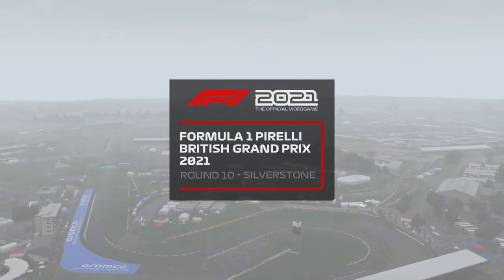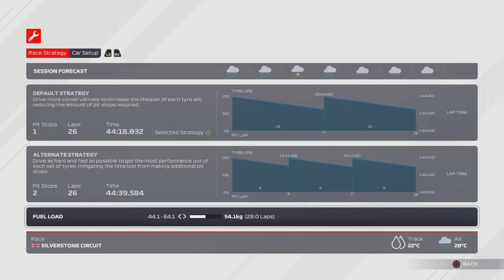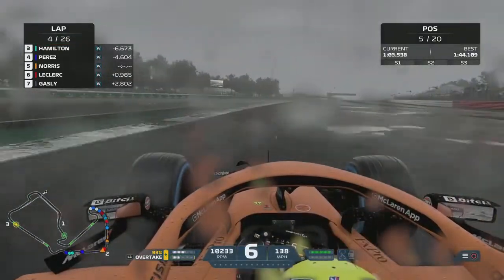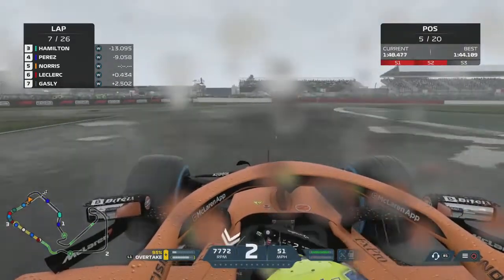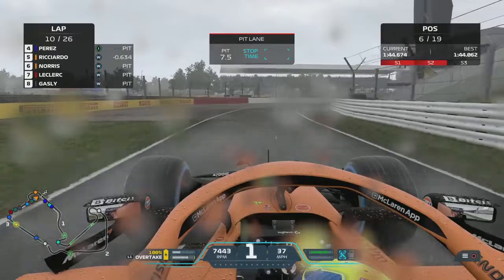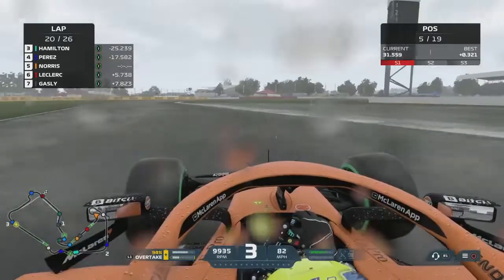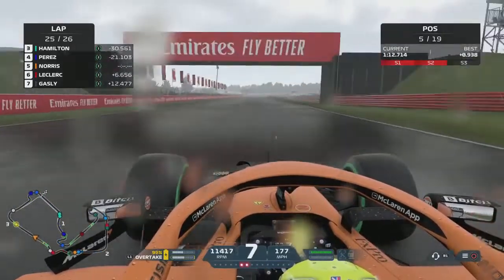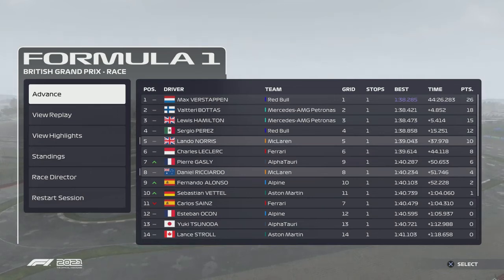3 Virtual Safety Cars!?!|F1 2021 Race 10/20 British Grand Prix